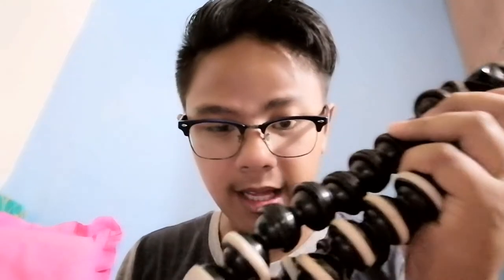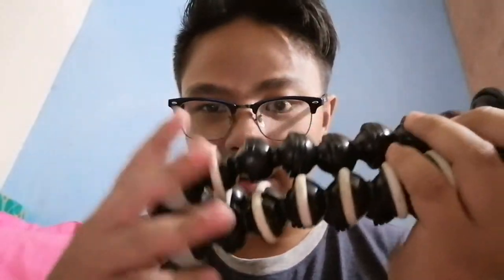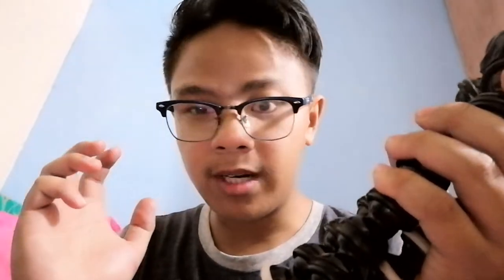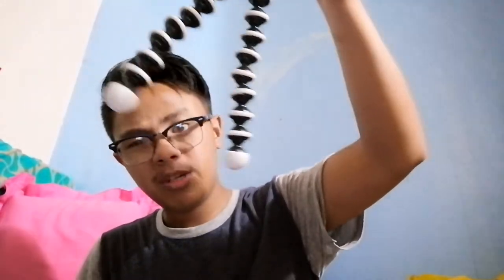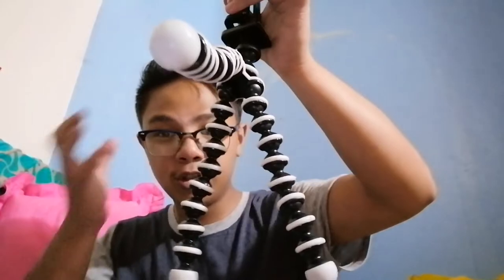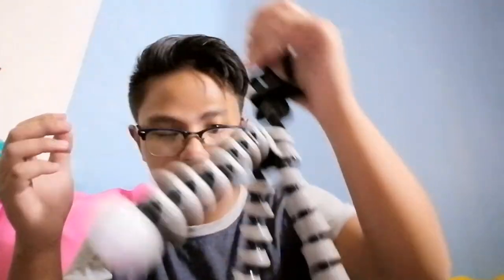GURELLAPOD NEW GoRiLLAPOD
Facebook acc
Marvin Segundo
Profile picture ko
Naka coath na black black pants

Baguio City
Brgy#8 Tacay Road Quezon Hill Proper